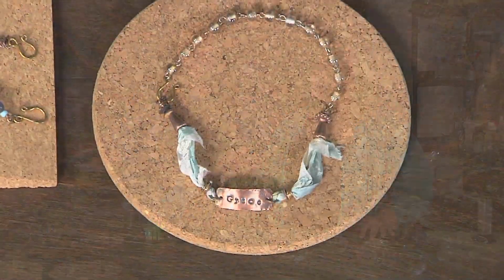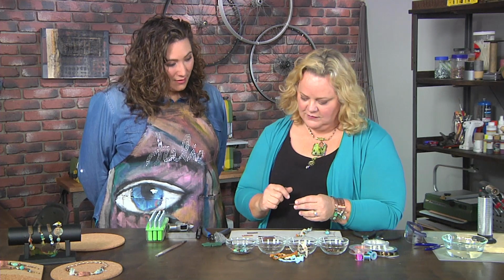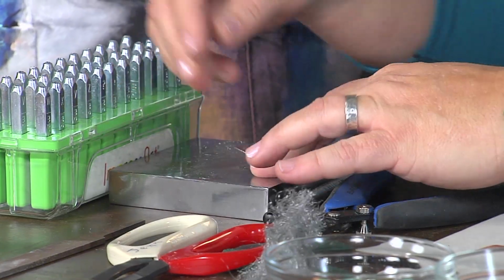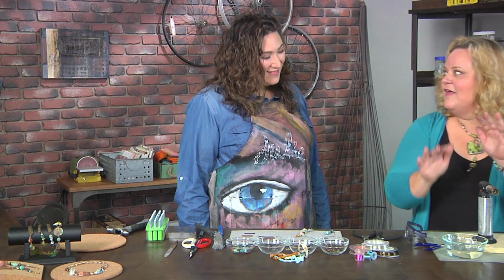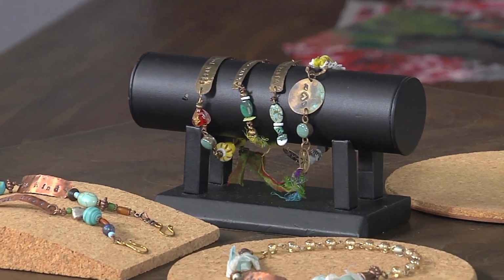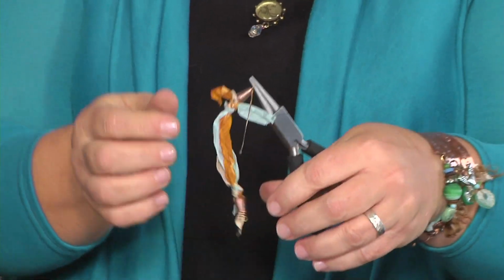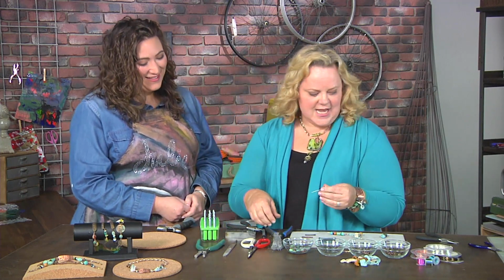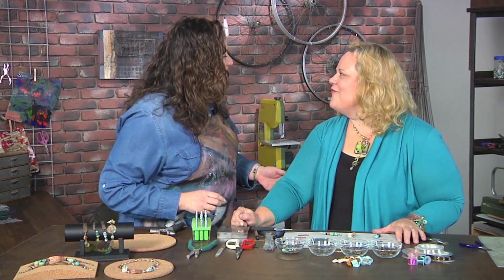Metal stamping on a bracelet on Make It Artsy with Jen Cushman (313-2)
Jen Cushman stamps an on-trend metal bracelet. Host Julie Fei Fan Balzer and a lineup of creative makers show you how to build your art – better with Make It Artsy.